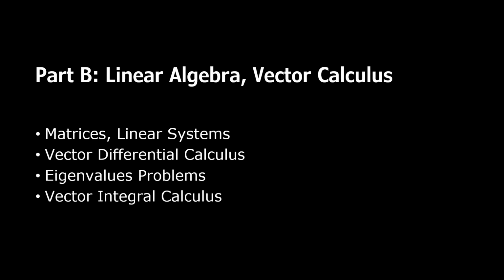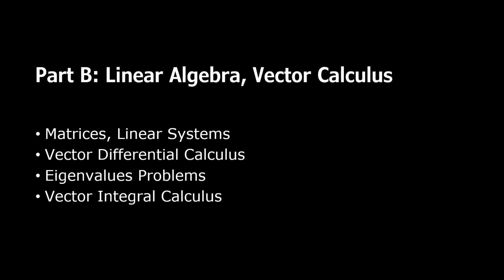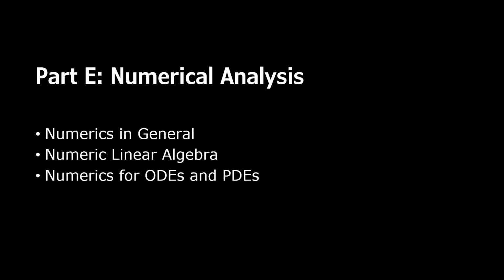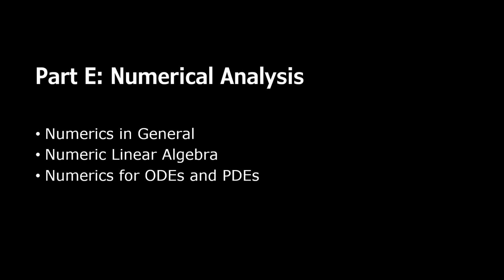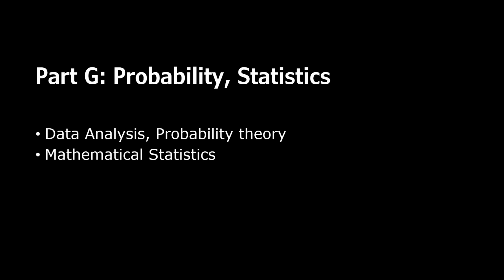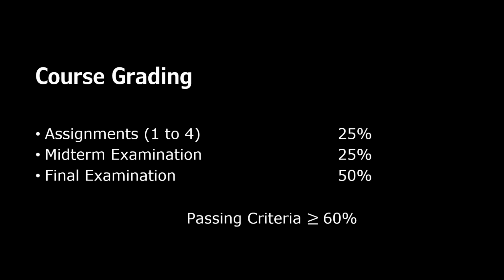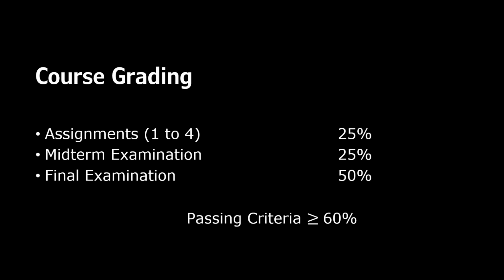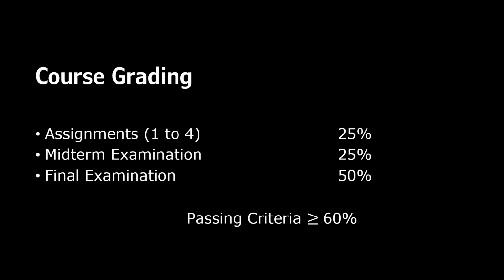Lecture 01: Advance Engineering Mathematics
Advance Engineering Mathematics an overview